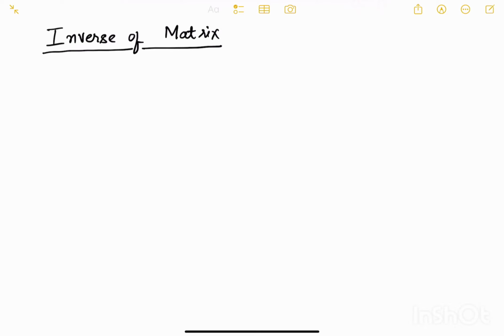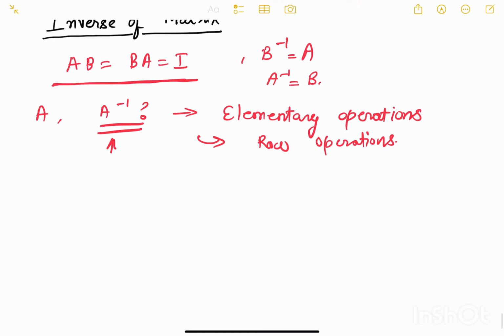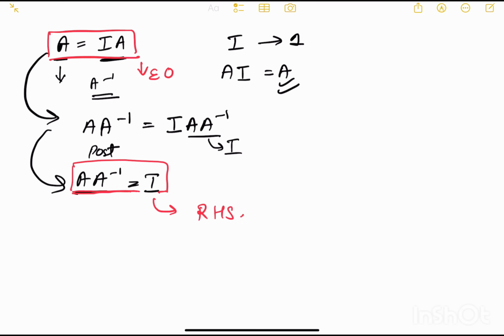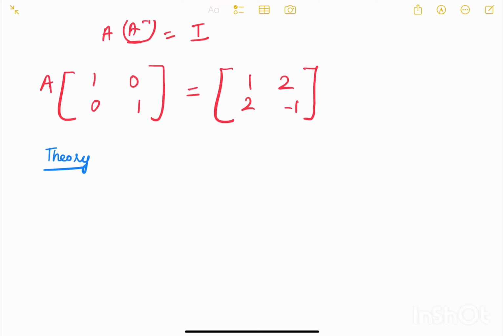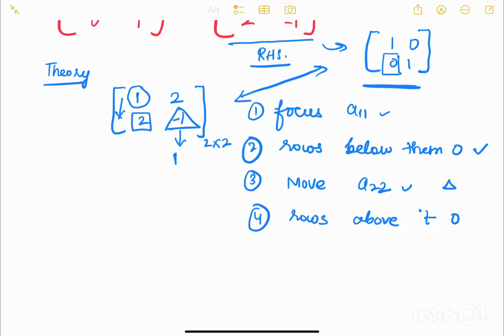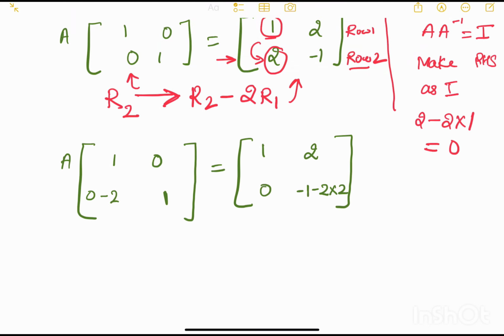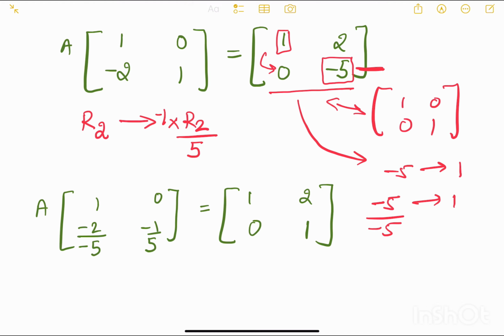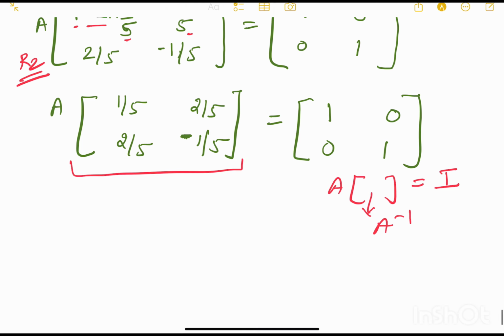How to find the inverse of a 2×2 Matrix using elementary Operations. Brief explanation (Part 9).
This lecture discusses briefly on how to calculate the inverse of a 2×2 matrix using elementary Operations.

Lecture on Elementary Operations in Matrices.